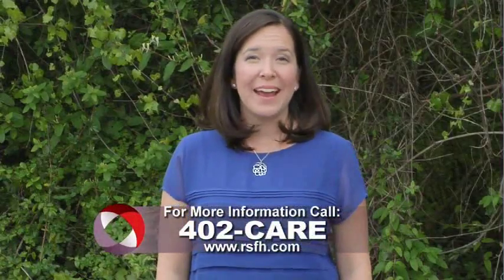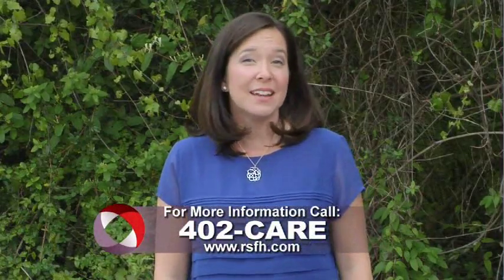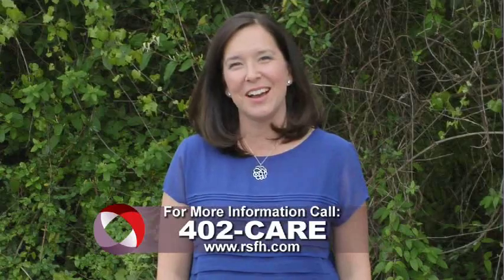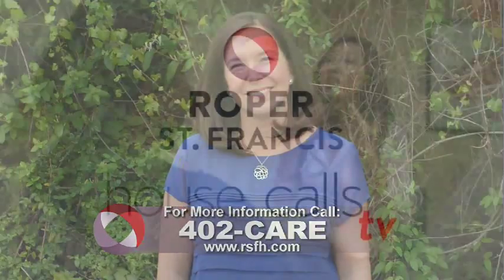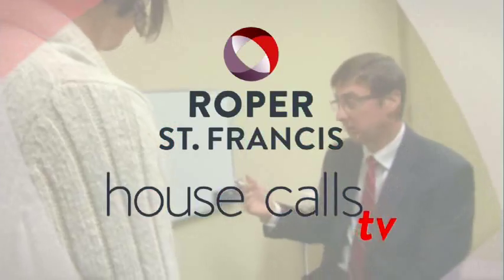Chiggers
Chiggers are a common part of the Lowcountry landscape. The tiny little insect can cause a major itch. Dr. Todd Schlesinger explains how to treat and prevent chigger attacks.